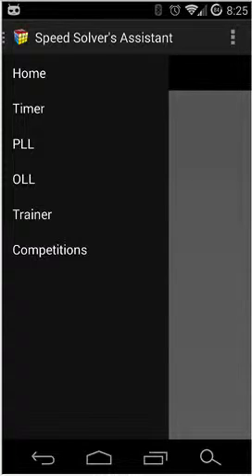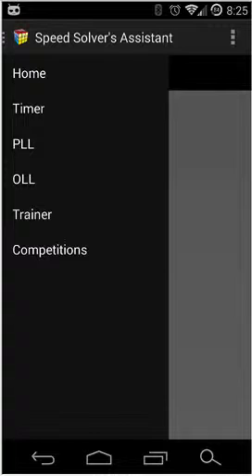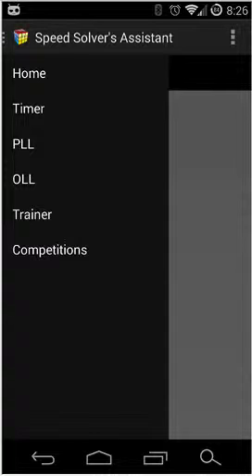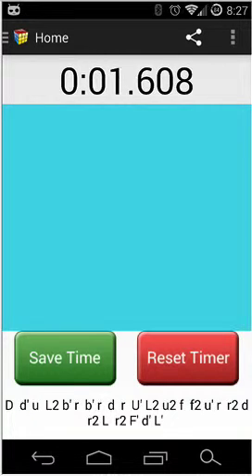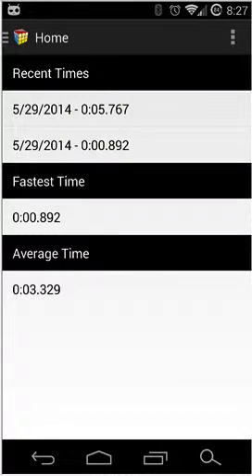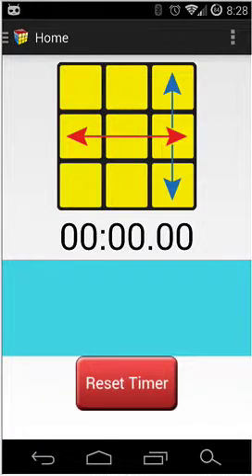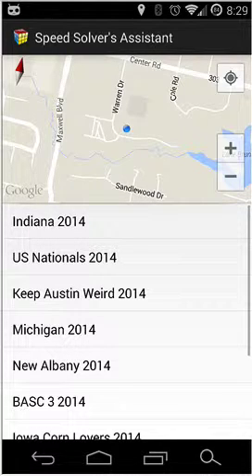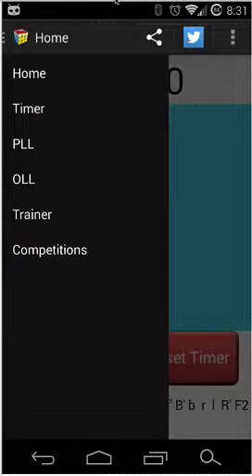APD II Application Walkthrough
Application Walkthrough for Speed Solver's Assistant